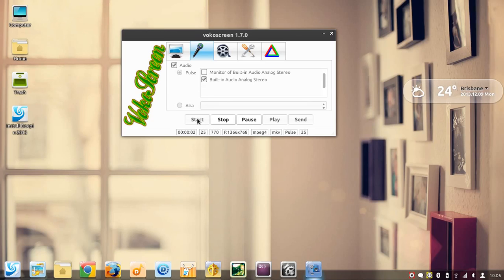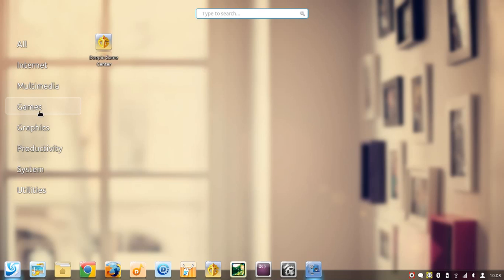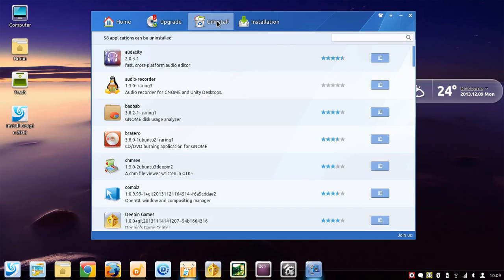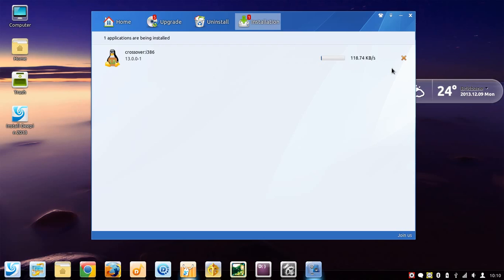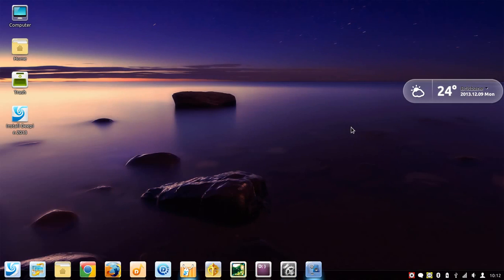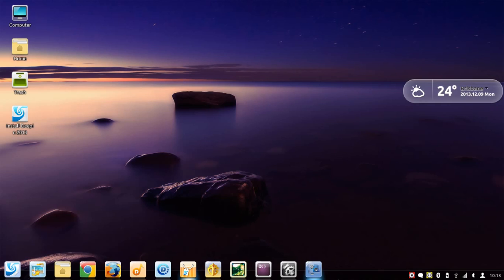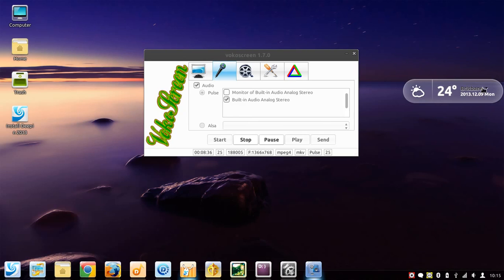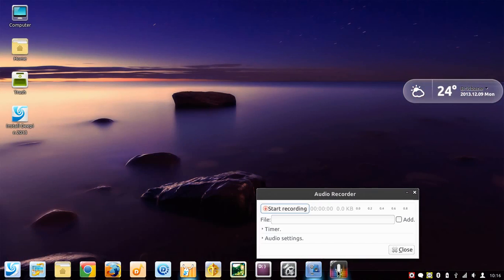Linux Deepin 2013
*I mean 'screencast', not 'shortcut'.

A screencast of Linux Deepin 2013. This is a Chinese Linux distro and is based on Ubuntu 13.04. It has it's own desktop environment.

It's extremely user friendly, beautiful and very functional.

There is a Software Centre as well as a separate Deepin Game Centre as well.

This screencast is running from a USB without patches. Any bugs you notice are probably due to this or my fingers not cooperating.